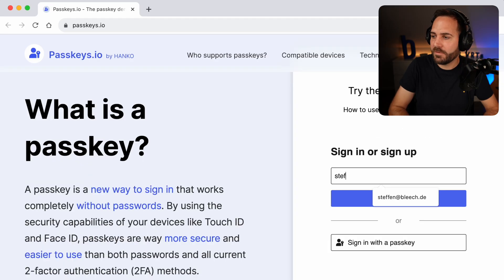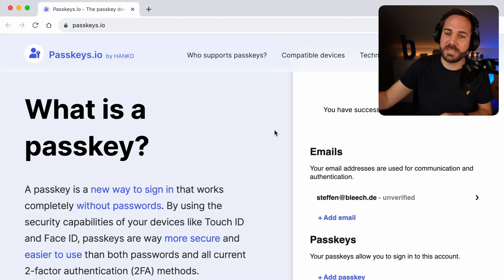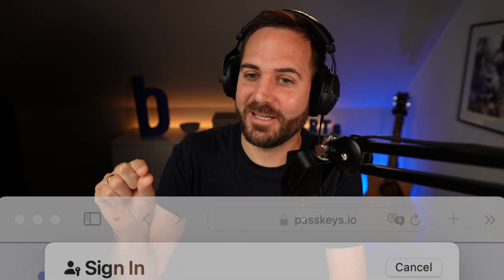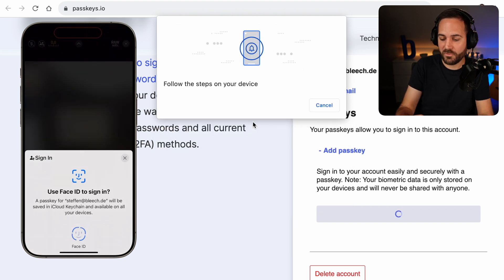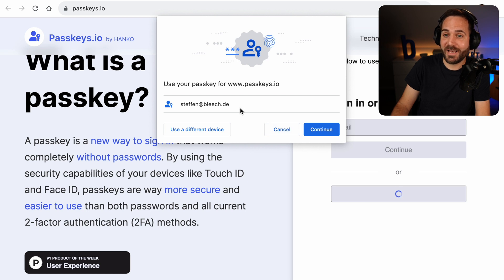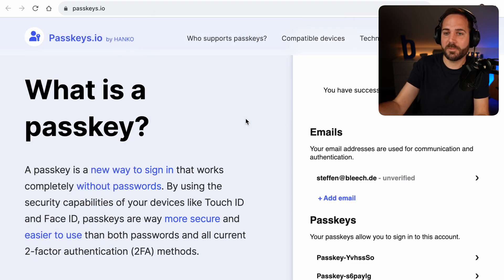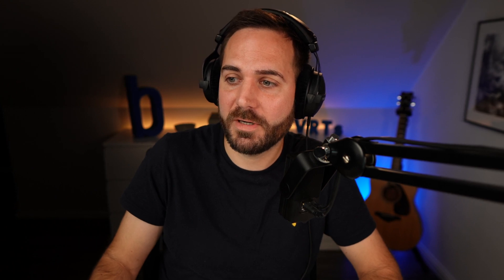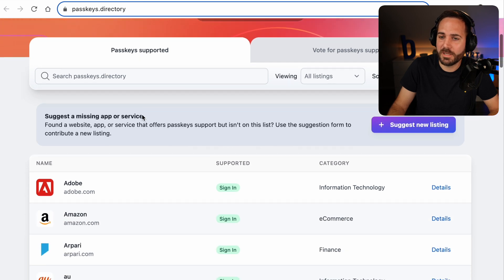Why Passkeys are the future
The future is passwordless! Learn all about Passkeys, the technology set to replace traditional passwords. The best part?! You can start using them today! We'll show you how.

Highlights
00:00 Why passwords are bad
01:12 Demo: Passkey registration
02:05 The technology & security options
03:11 Multi-device compatibility
04:07 Demo: Passkey login
05:01 Sharing Passkeys
05:29 Business applications
06:09 How to use them today